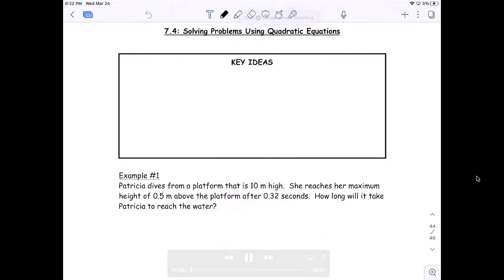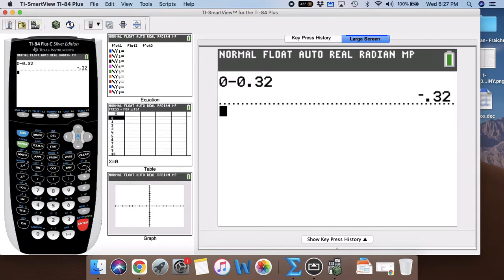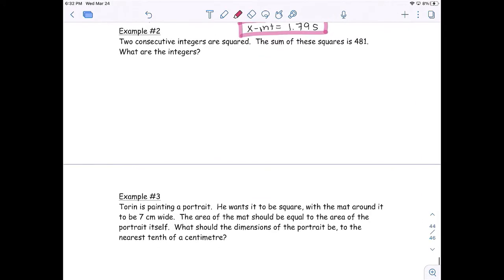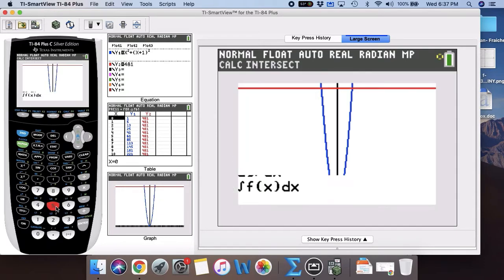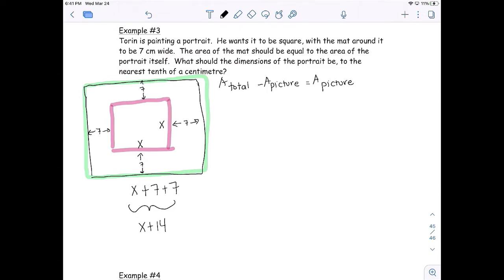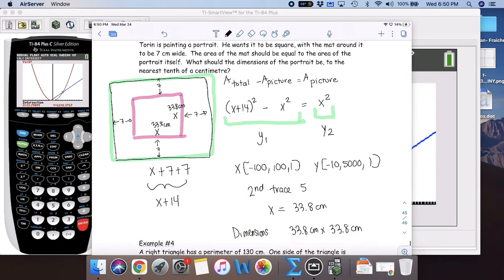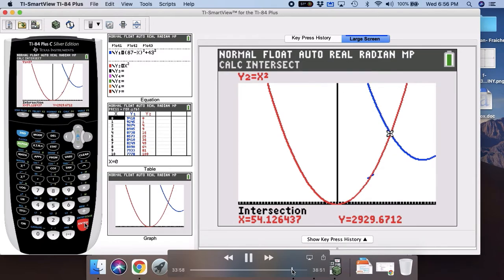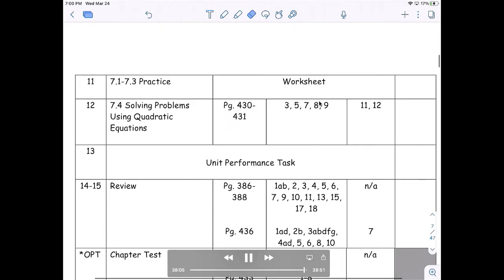Math 20-2 Lesson 7.4 Solving Problems Using Quadratic Equations